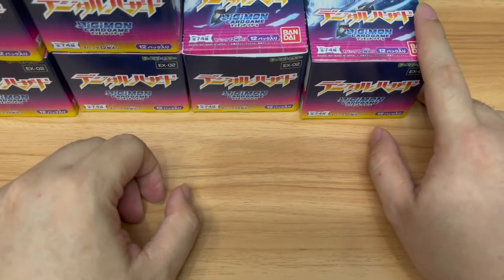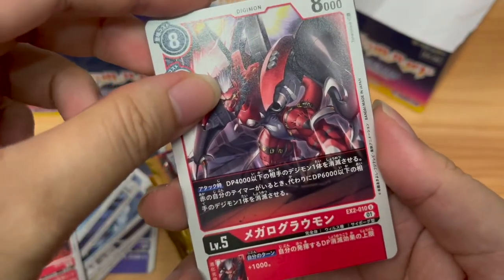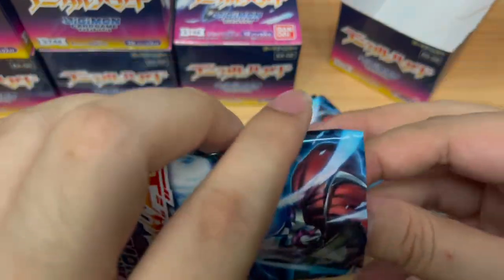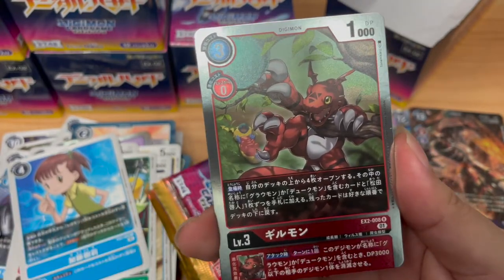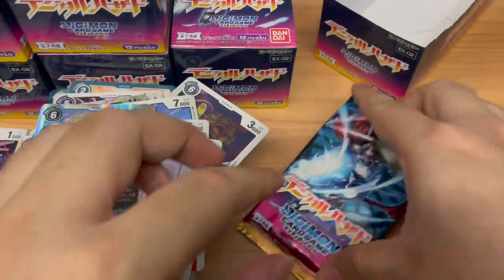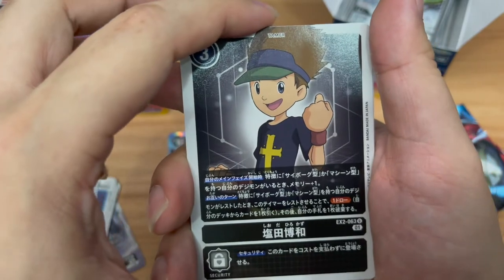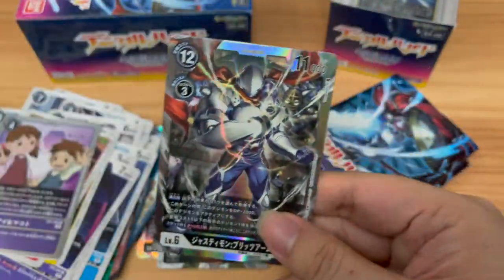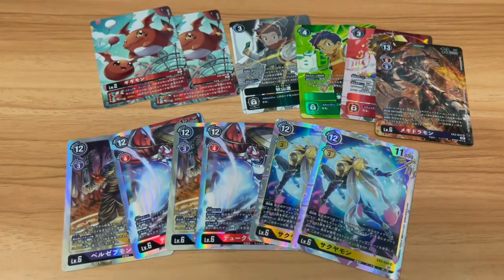【Digimon Card Game】Opening 6 boxes of Digital Hazard in 2022 (EX2)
Hey everyone~